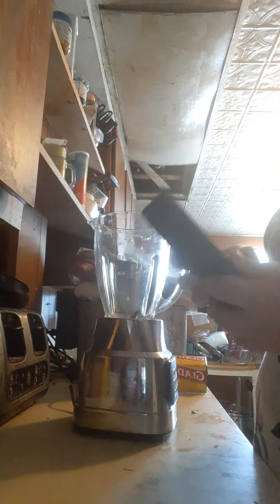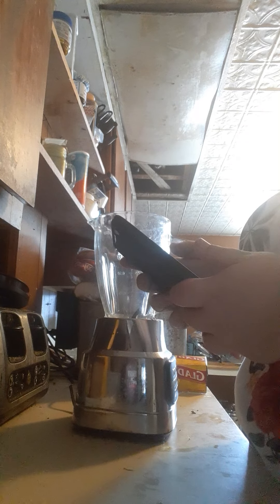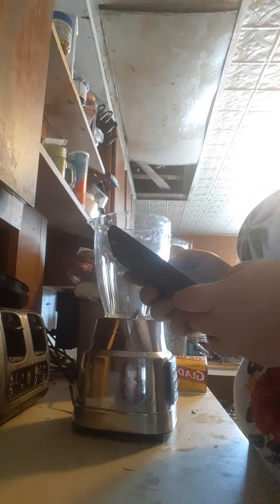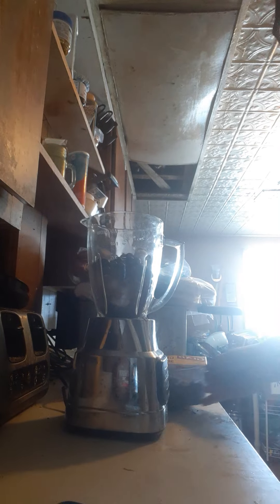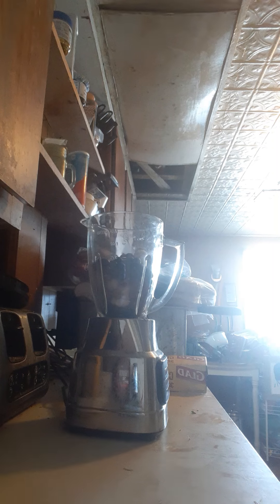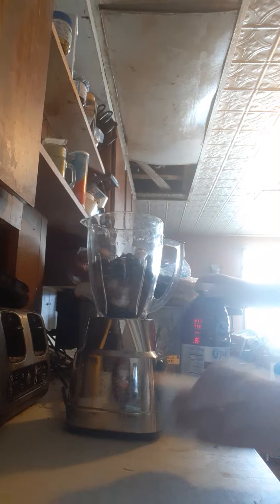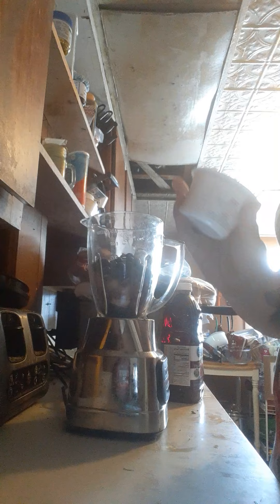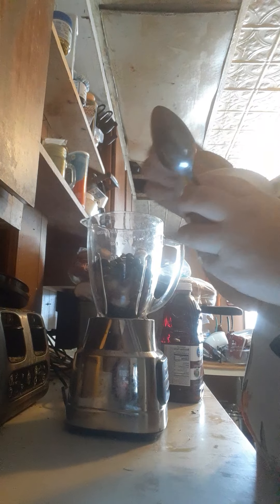Very Berry Smoothie